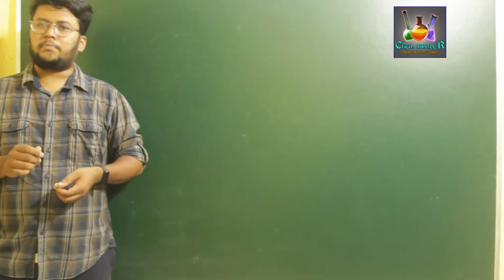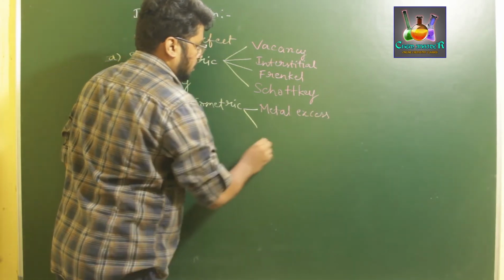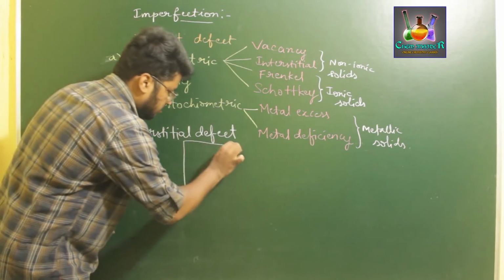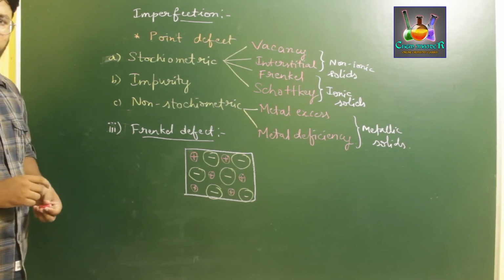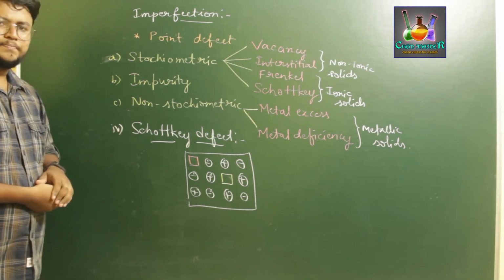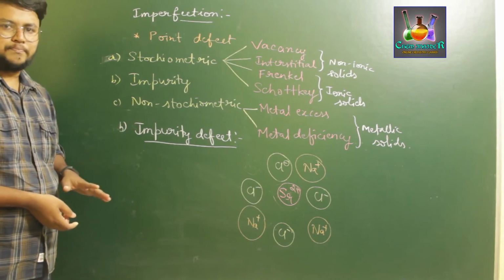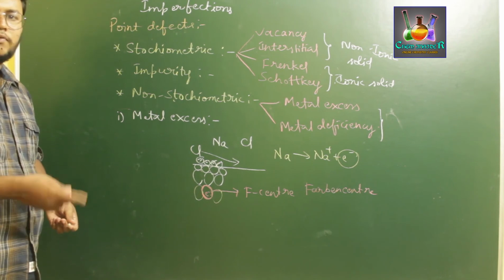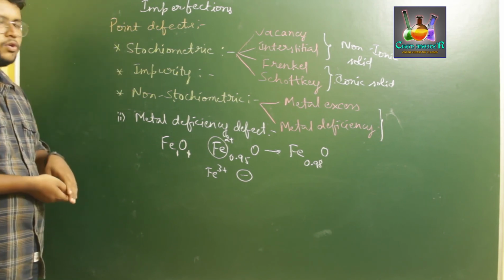THE SOLID STATE (PART-11) | IMPERFECTIONS IN A SOLID CRYSTAL | FRENKEL & SCHOTTKY DEFECT.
The above video lecture has explanation regarding the topic of THE SOLID STATE chapter from CLASS 12/2nd PU.
It's the different types of imperfections which are often found in a crystalline solids.
a) Stoichiometric defect.
b) Impurity defect.
c) Non-Stoichiometric defect.